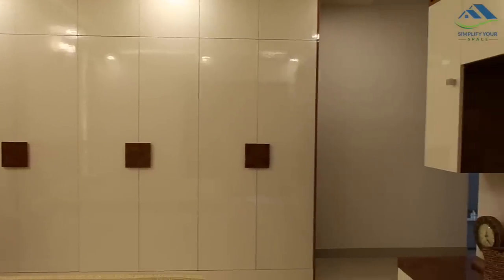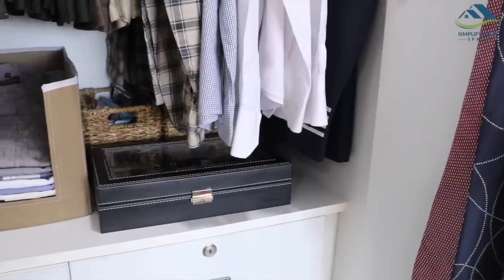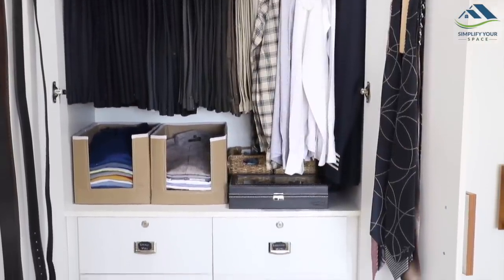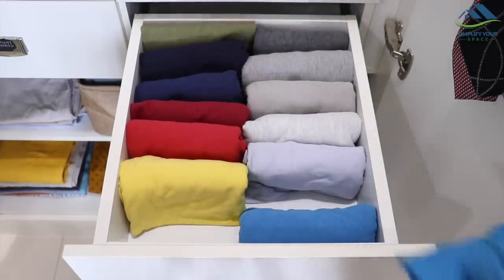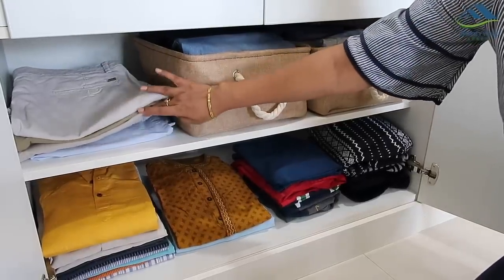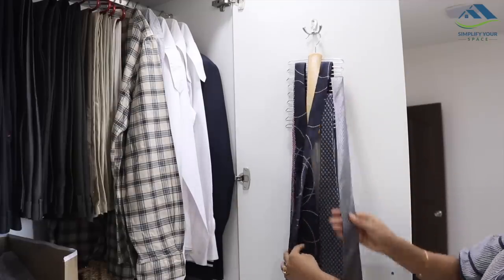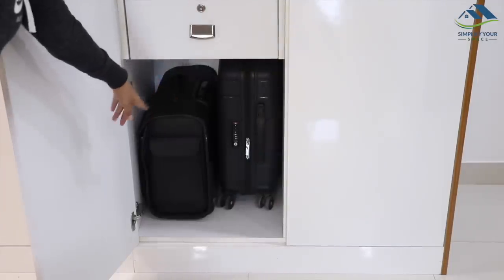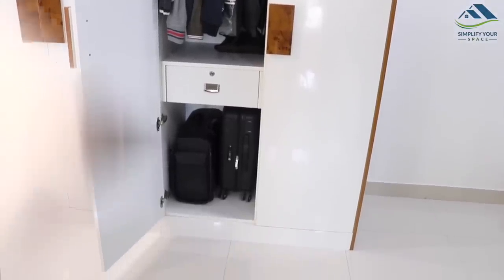Men's Closet Organization - My Husband's Closet Tour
Hello Friends! Today’s video is on Men’s wardrobe. In this video, we will see how I have arranged my husband's wardrobe. Also, this video is partnered with Meesho App.
To earn online by working from home, to do part time, to start your own business with zero investment, Meesho is the best App.
Become a Meesho Reseller & start earning from home!
Meesho is India's #1 Reselling App. More than 10 lakh people -- housewives, shop owners, students -- are earning upto 50,000 rupees every month by reselling on Meesho.
Products used in this video;
Pants metal hangers
Wooden Hangers
T-shirt / shirt organizing basket
Fabric pull out baskets
Undergarments organizer
Tie organizer
Suit/blazer covers
Toiletry bag
Transparent pouches
Small rope baskets – from Westside